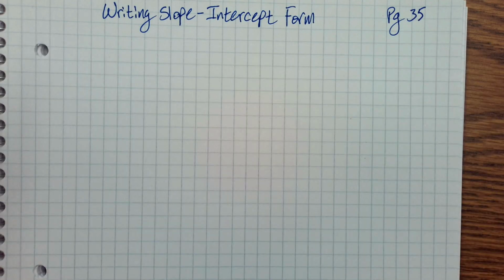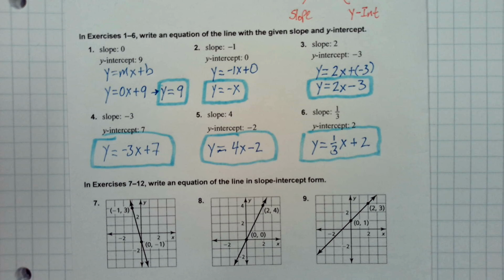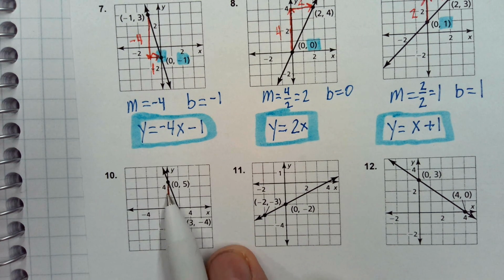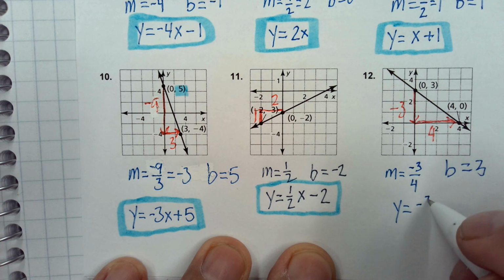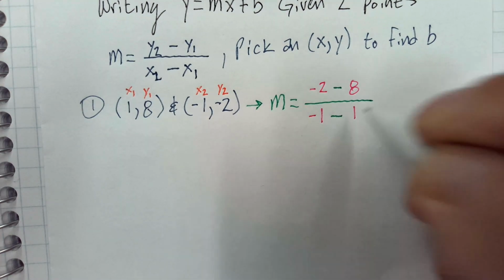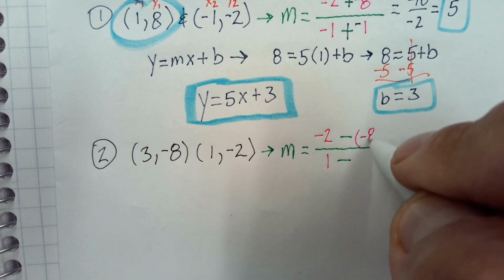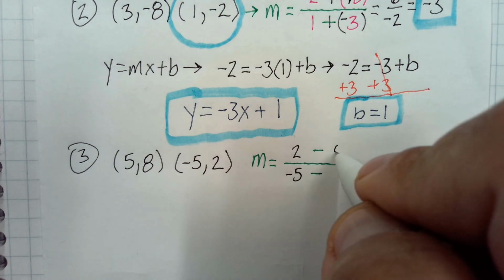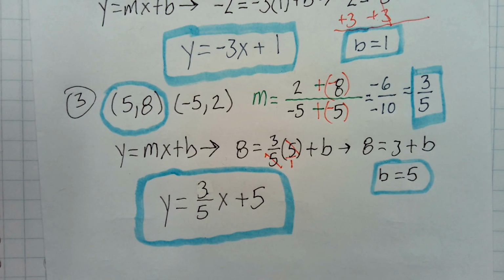Writing Slope-Intercept Form (ACC Math 8 11/01/21)